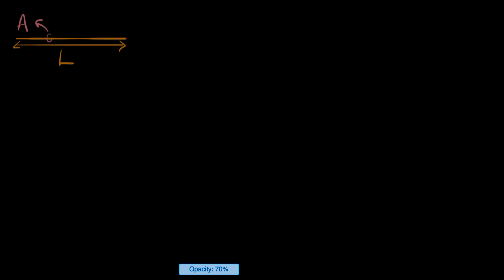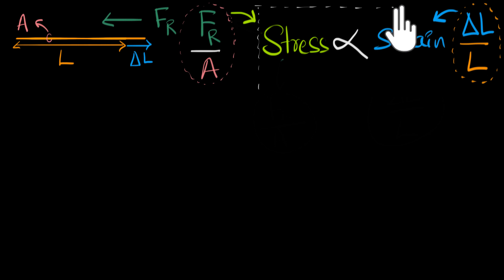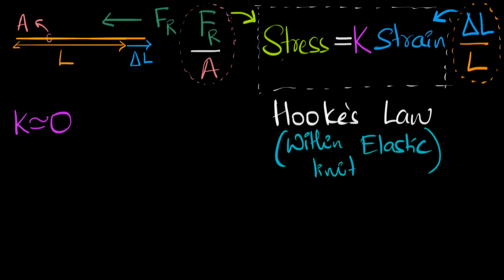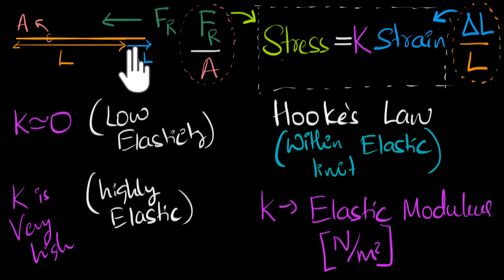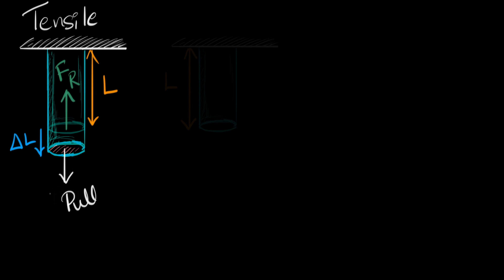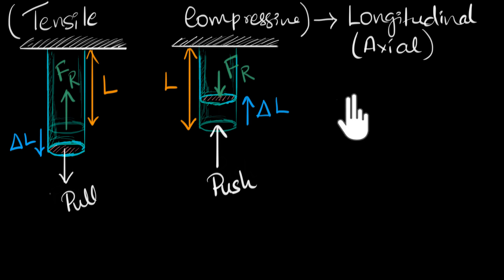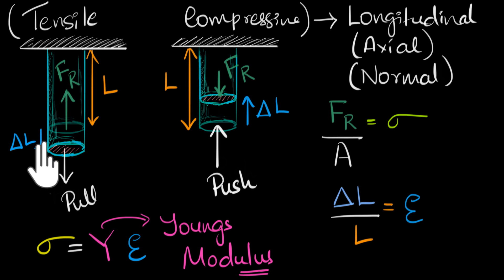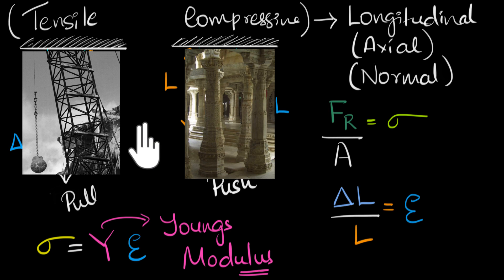Young's modulus of elasticity | Class 11 (India) | Physics | Khan Academy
In this video let's explore this thing called 'Young's modulus'.